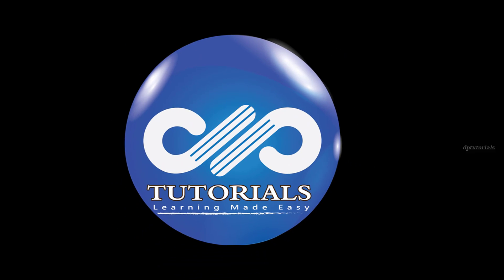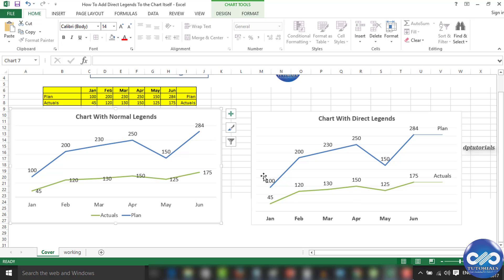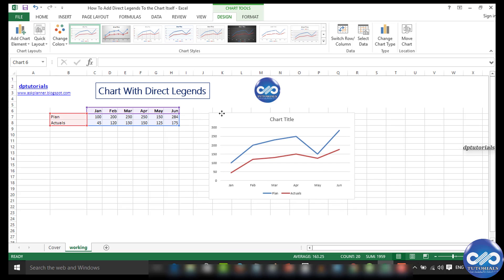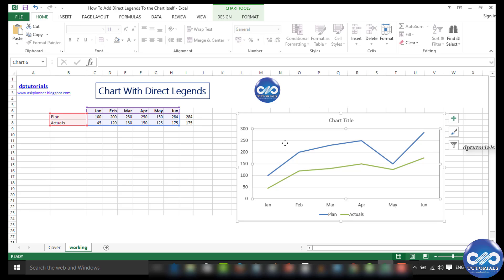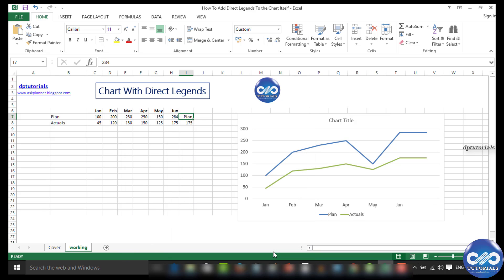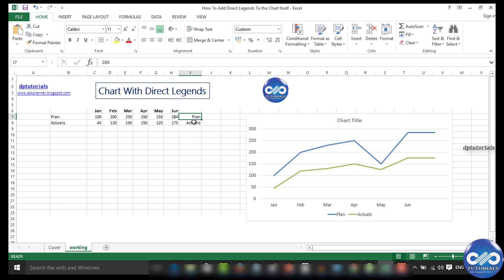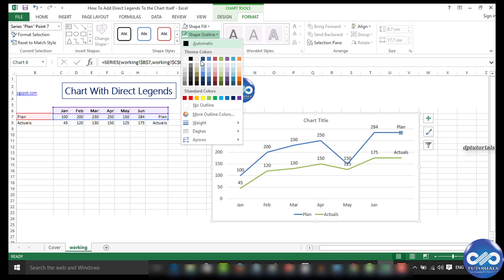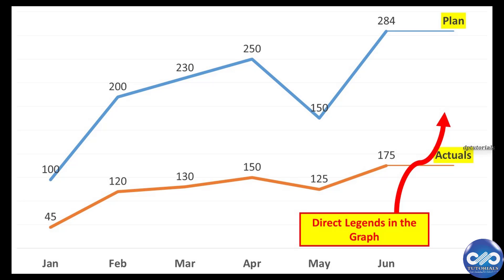Excel Tricks : How To Add Direct Legends To the Chart Itself || Excel Tips || dptutorials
In this video tutorial, I will show you How To Add Direct Legends To the Chart Itself, directly in the Excel.